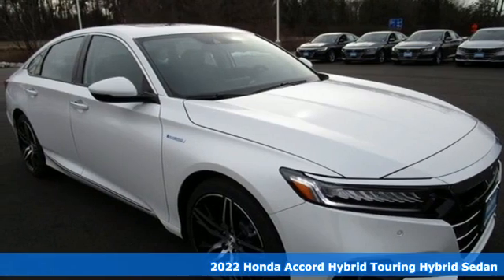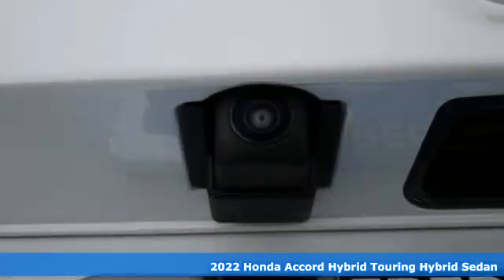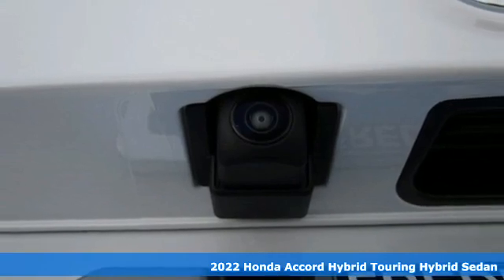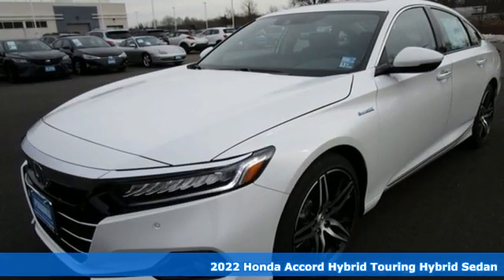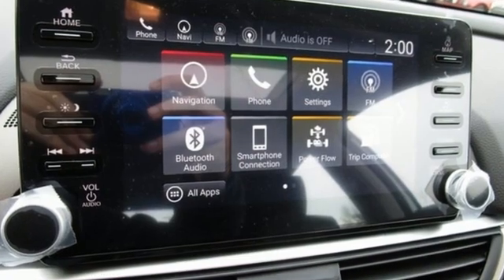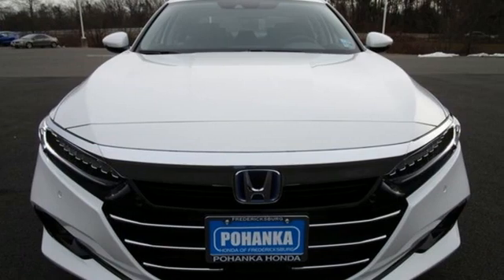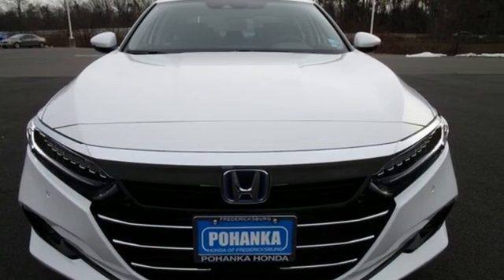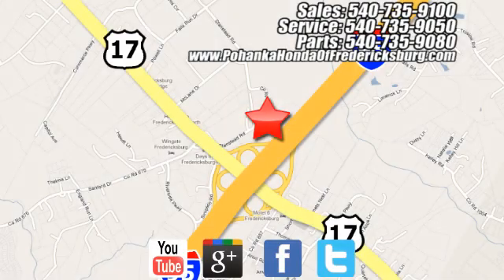New 2022 Honda Accord Hybrid Fredericksburg VA Richmond, VA FNA009789 - SOLD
Year: 2022
Make: Honda
Model: Accord Hybrid
Trim: Touring
Engine: 2.0L 4-Cylinder DOHC 16V i-VTEC
Transmission: eCVT
Color: White
Interior: black
Stock #: FNA009789
VIN: 1HGCV3F92NA009789
Platinum White Pearl 2022 Honda Accord Hybrid Touring FWD eCVT 2.0L 4-Cylinder DOHC 16V i-VTEC 44/41 City/Highway MPGbrbrbrWe make every effort to provide accurate information but please verify options and price with management before purchasing. All vehicles are subject to prior sale. All financing is subject to approved credit. Dealer installed options are additional. Stock photo colors, options and trim levels may vary. Not responsible for typographical errors. Published prices subject to change without notice to correct errors and omissions or in the event of inventory fluctuations. Vehicle offers/prices & internet price quotes valid for 48 hours from initial posting date, subject to change by dealer/manufacturer without notice. Vehicles may be in transit to dealer. Vehicle photos may not match exact vehicle. Please call to confirm availability status. All prices exclude taxes, title, license, and dealer processing fee of $899.00. NHTSA Government 5-Star Safety Ratings are part of the U.S. Department of Transportationa€TMs New Car Assessment Program Model tested with standard side airbags (SAB). All 2021/2022 New Honda vehicles priced at or below MSRP. Excludes 2022 Civic SI M/T and 2022 Civic Sport M/T models. **Based on model year EPA mileage ratings. Use for comparison purposes only. Your mileage will vary depending on driving conditions, how you drive and maintain your vehicle, battery pack age/condition, and other factorS.

Address:
60 South Gateway Drive